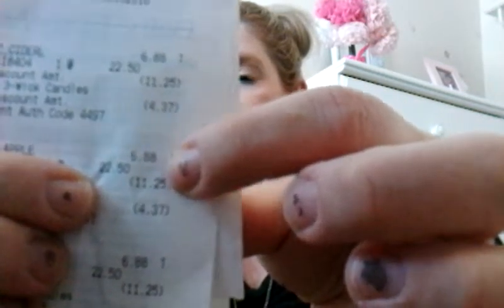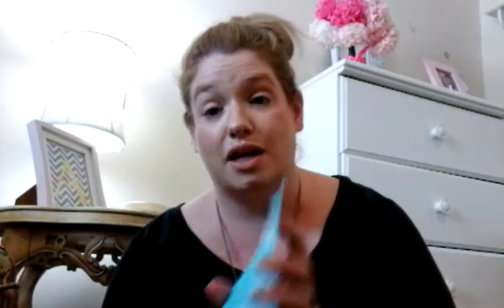Bath and body works Fall Candle Haul 2016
Bath & body works candles mentioned:
Spiced apple toddy
Cider land
Pumpkin French toast
Marshmallow fireside

Candleberry;
- hot maple toddy